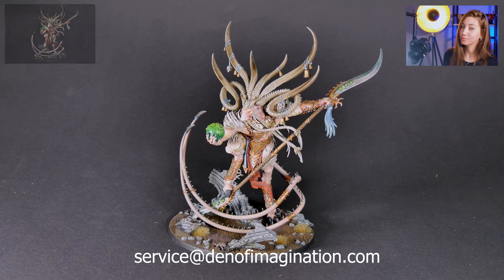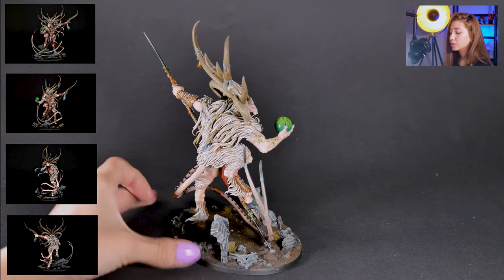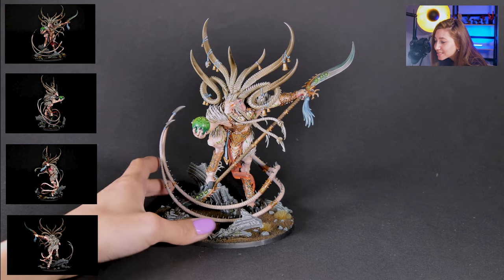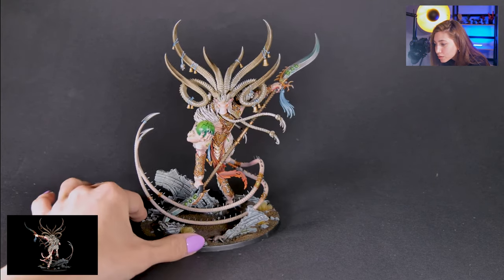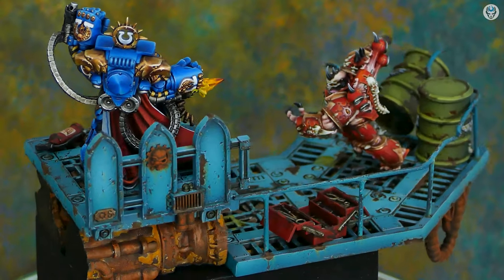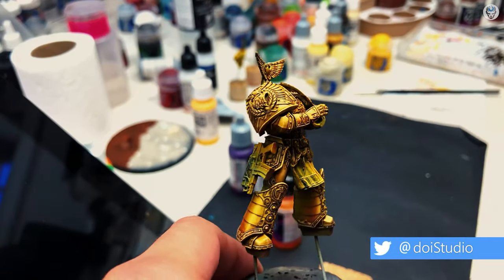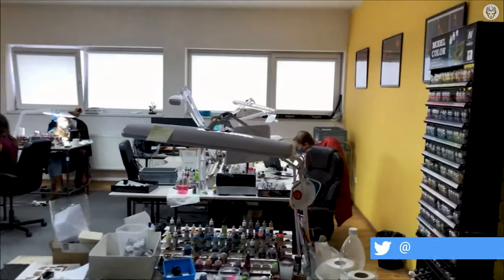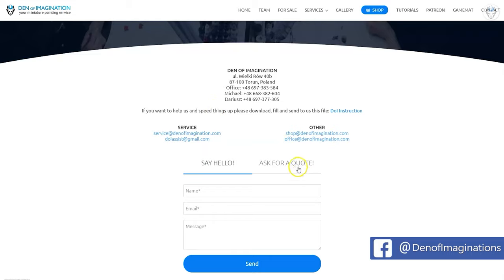VERMINLORD - LVL 5 MINIATURE SHOWCASE 4K